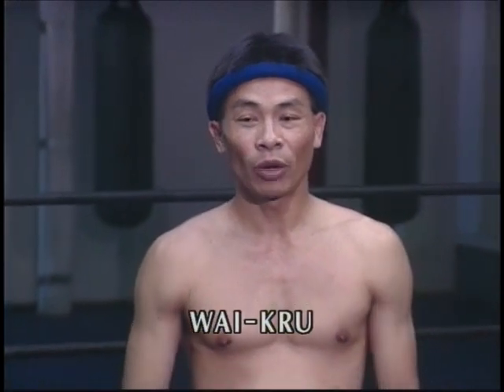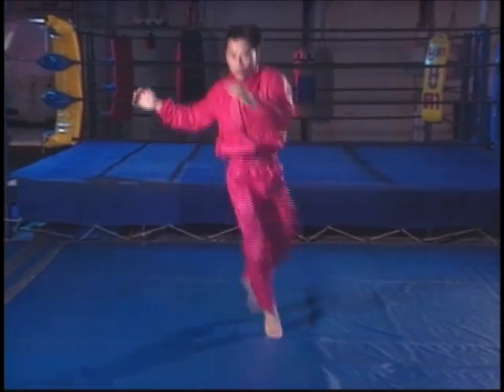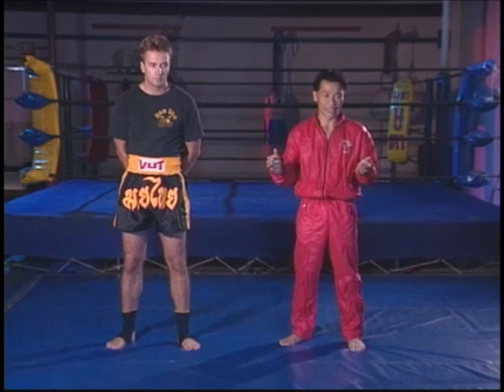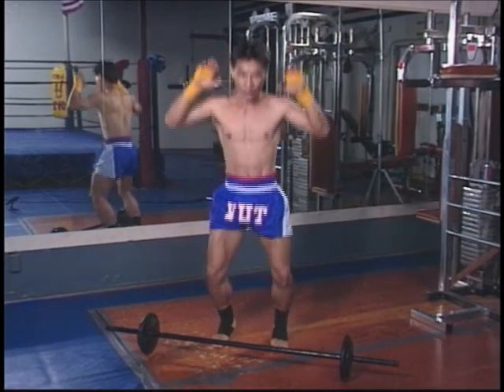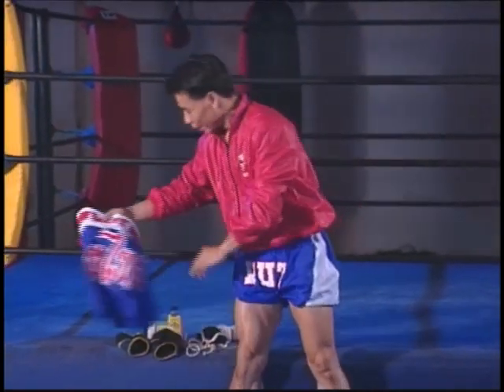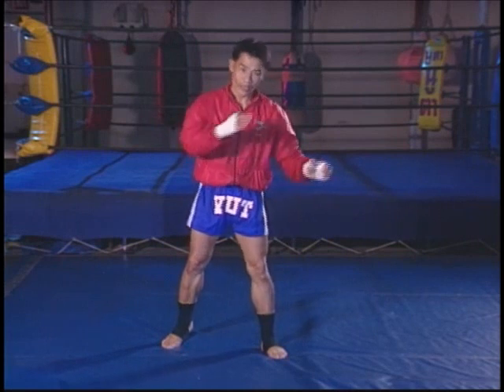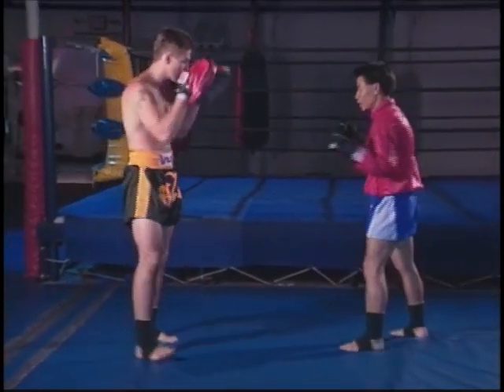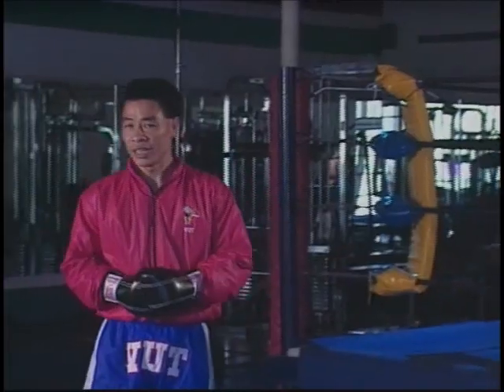WarmUp, Conditioning & Introduction to Equipment for Muay Thai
Vut Kamnark
Muay Thai Boxing Volume 1:  Warm-Up, Conditioning & Introduction to Equipment

Muay Thai is the national sport of Thailand and one of the most feared ring sports in the world!  Champion boxer, Vut Kamnark has been training since he was 8 years old and currently teaches and promotes matches in the Los Angeles, CA area.

This tape will get you ready to learn the rigorous techniques of Muay Thai.  After explaining Wai Kru, a dance of respect between fighters, you'll learn how to completely stretch and strengthen your body the Muay Thai way.  Also full explanations are given on the different kinds of training gear and how to use them including:  Thai liniment, ankle supports, hand wraps, gloves, thai pads, focus mitts, the belly protector, heavy bags and more.